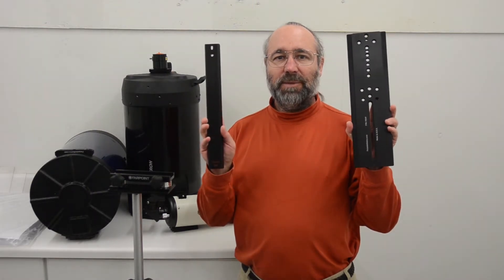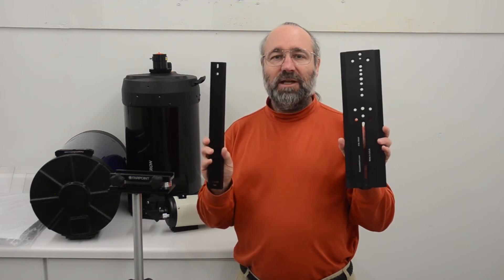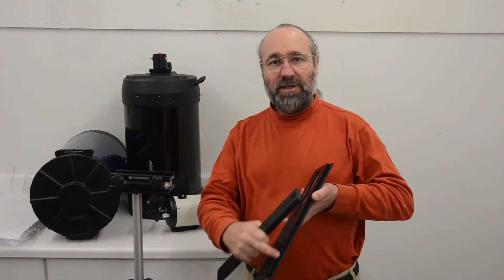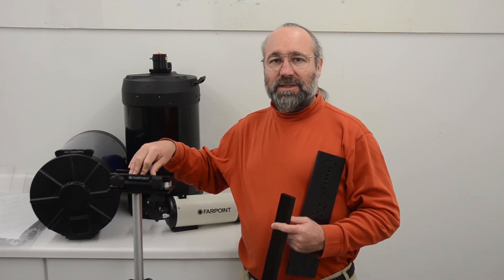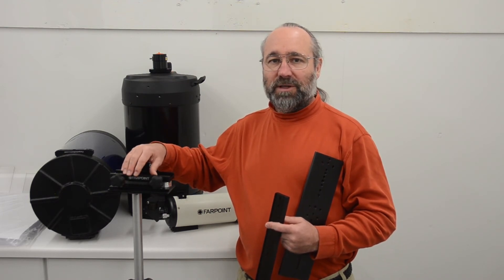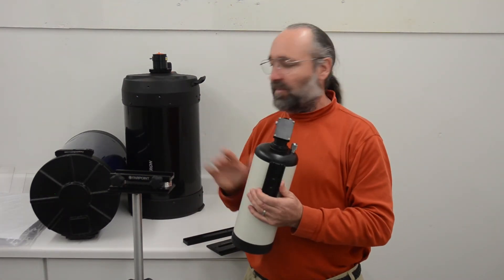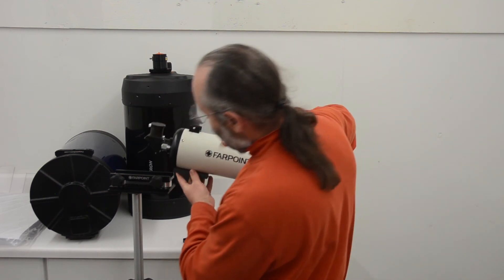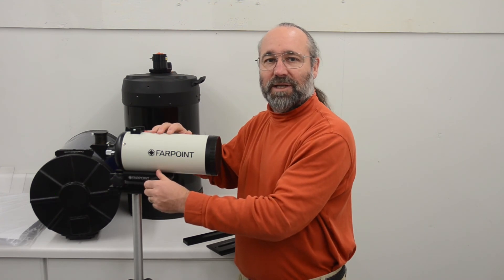Dovetails Part 1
Basic description of telescope dovetails and saddle plates